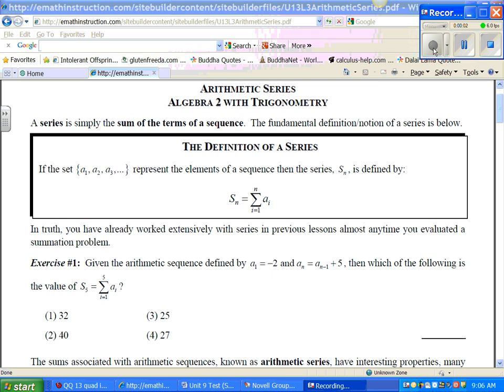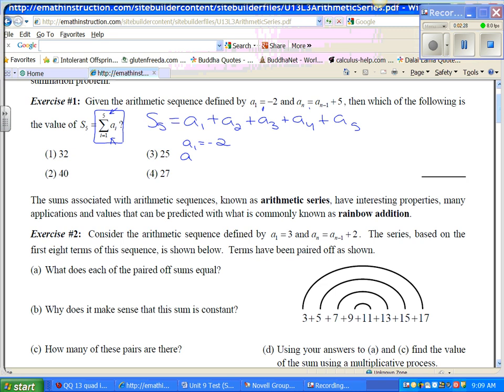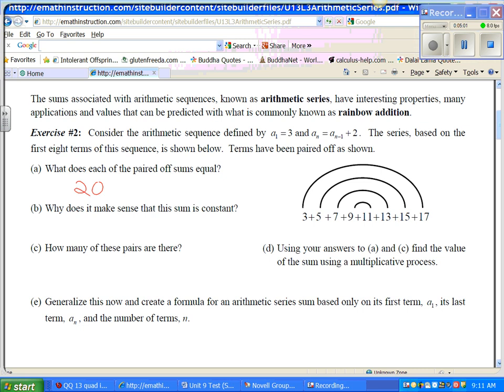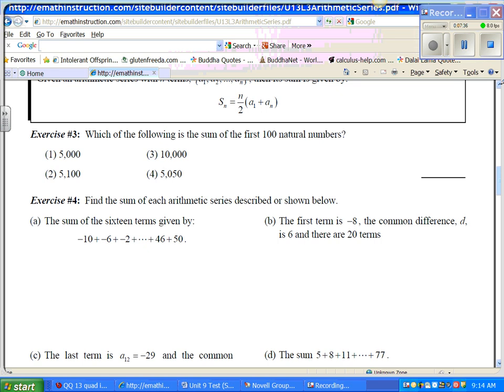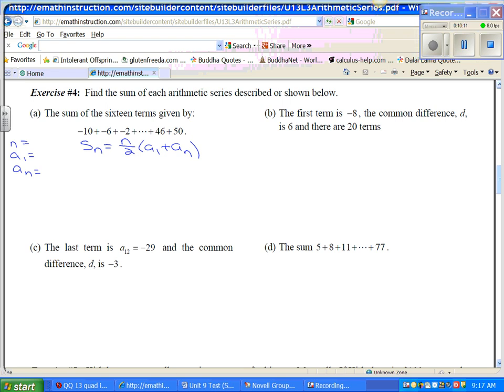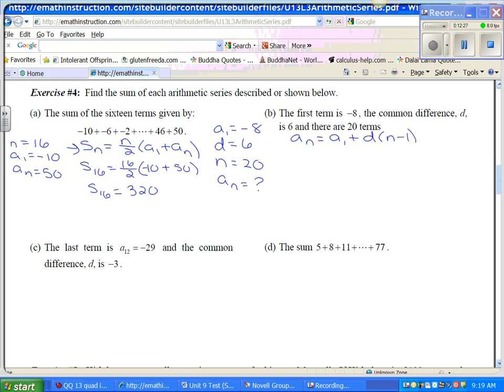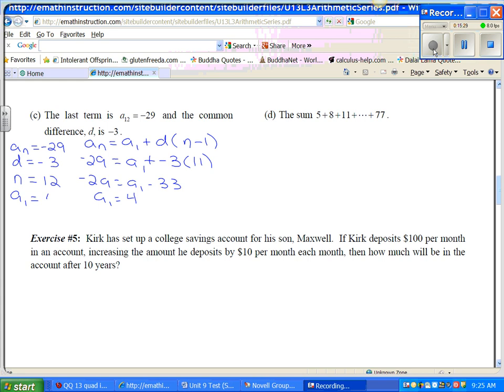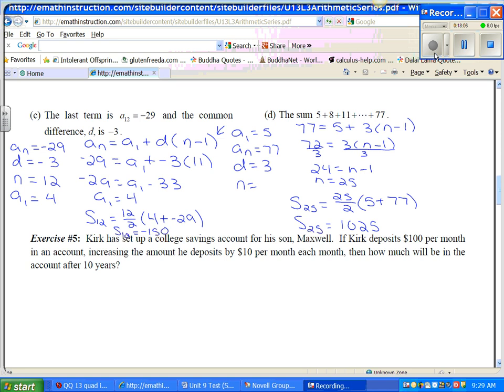Day 66 Lesson 8.3 Sum Arith Series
Algebra II and Trig:  Sum of Arithmetic Series